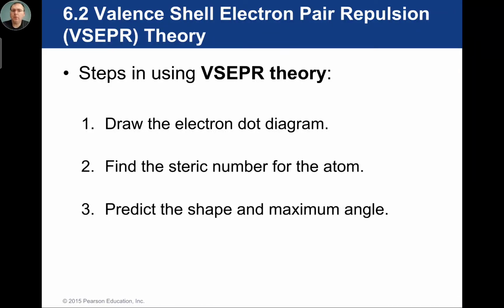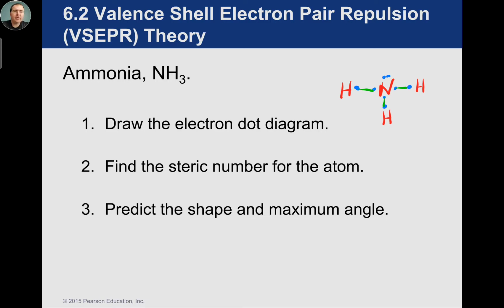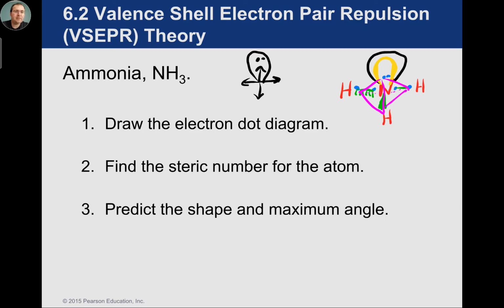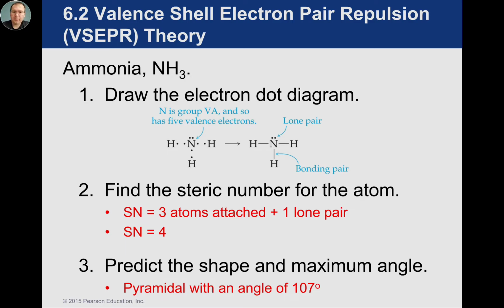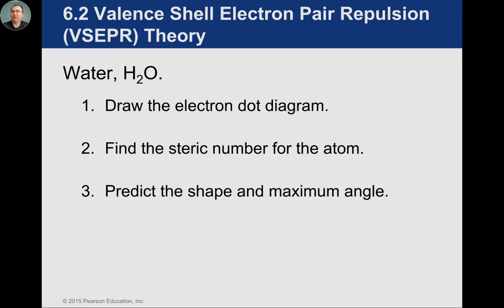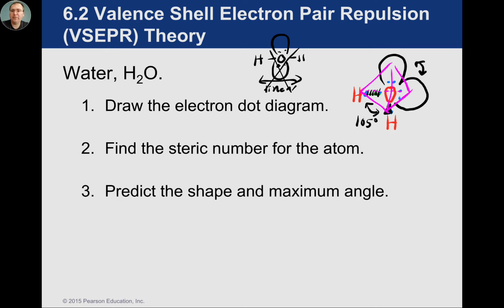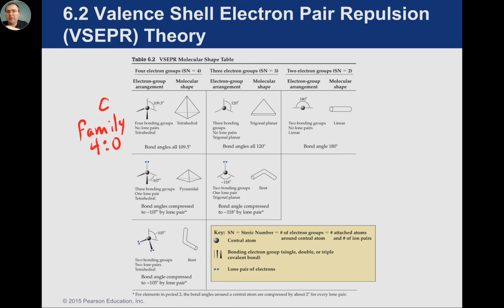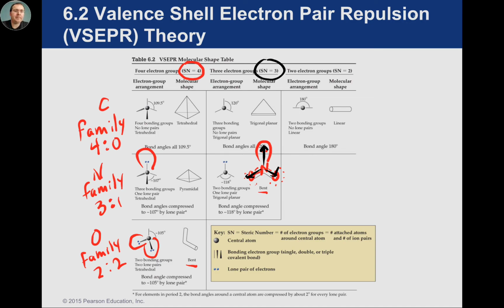Week 6: Chapter 6: Shape based on VSEPR theory (lone pairs)